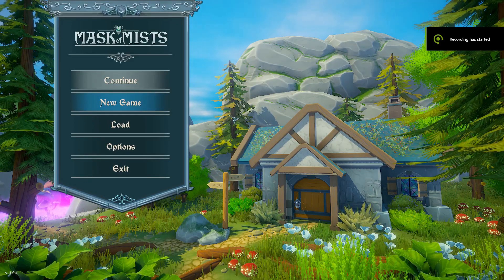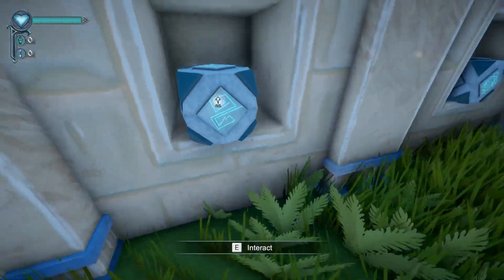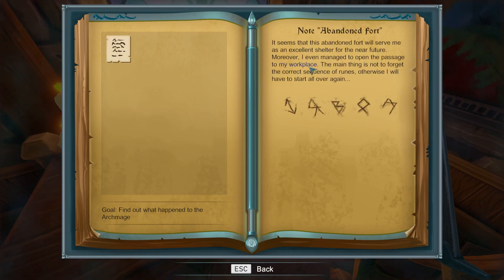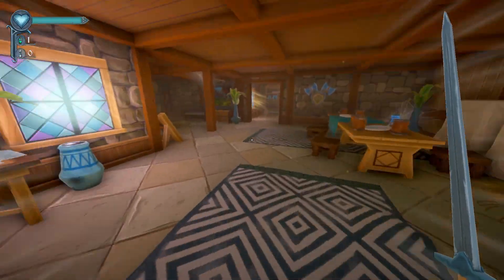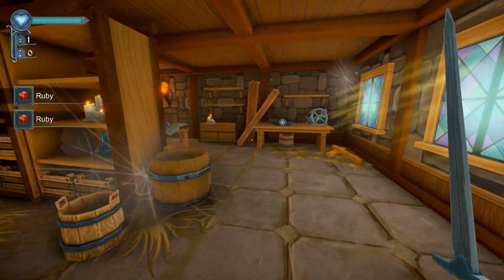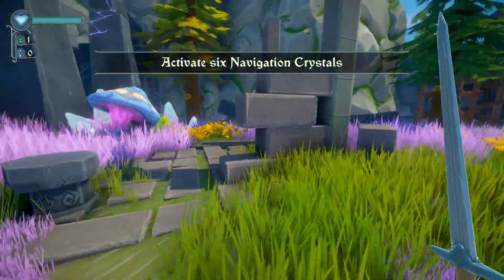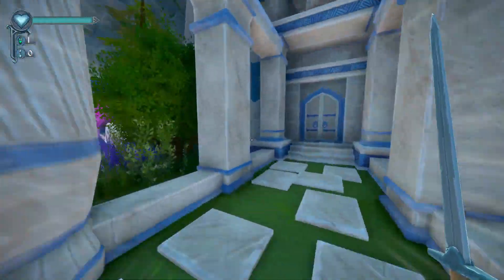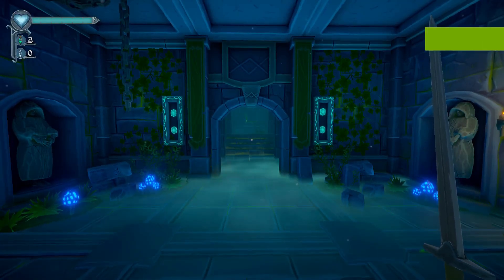Mask Of Mists ¬ Walkthrough and Gameplay Ep 1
Masks of Mist is a mystery puzzle adventure game with a cutie style and the new indie game on the block. join me as I travel through the dark caves and caverns as I explore this world and all those who inhabit it.